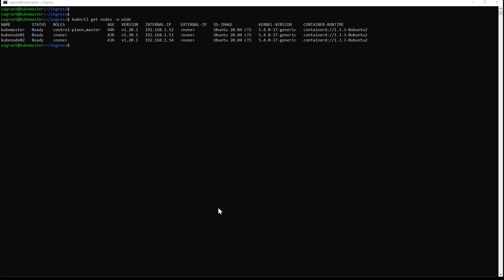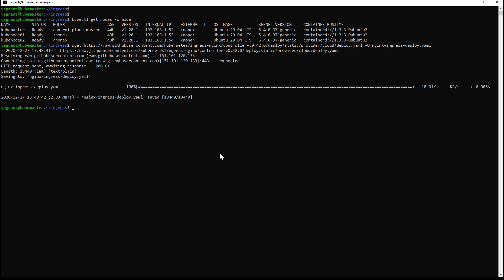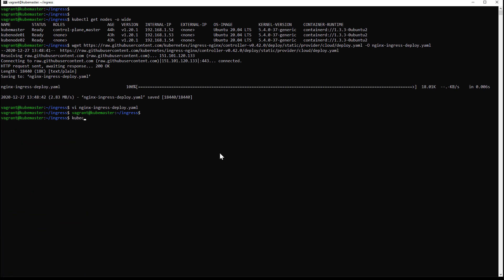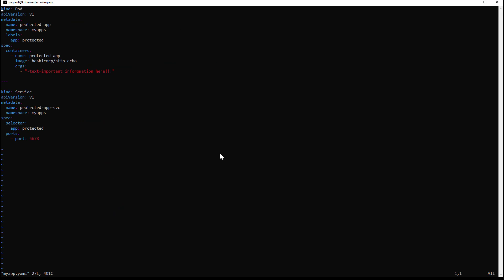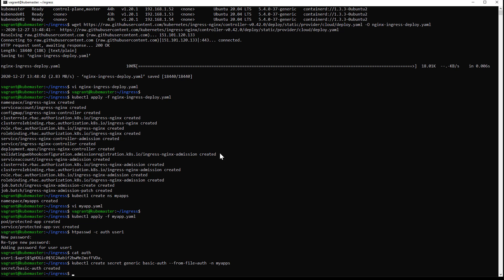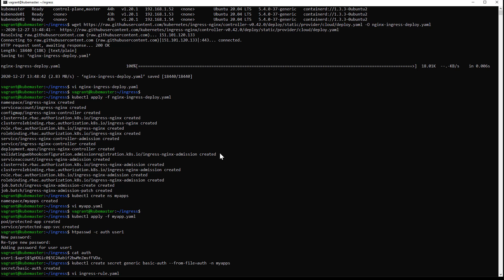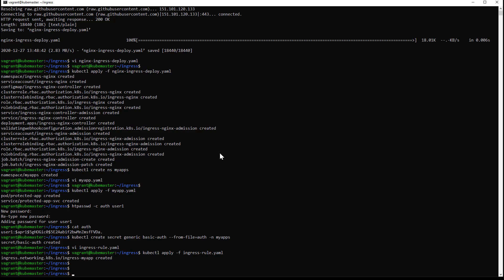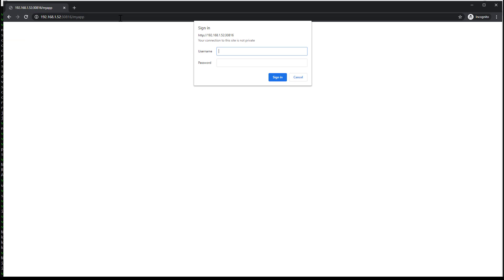Kubernetes Ingress Rule With Basic Authentication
This is an example on how to use Nginx ingress rules with Kubernetes to protect an application.
In this scenario I'm using basic authentication to protect my web application.